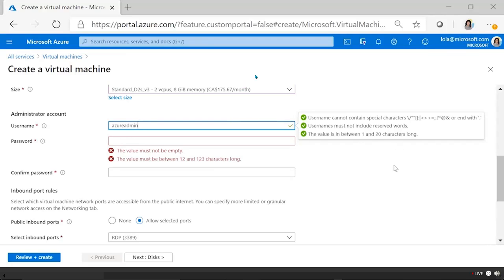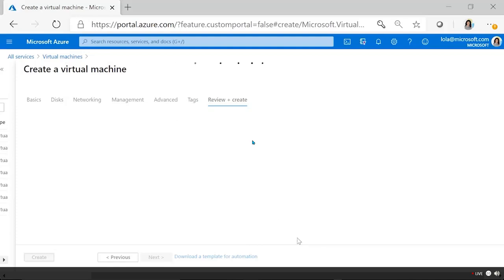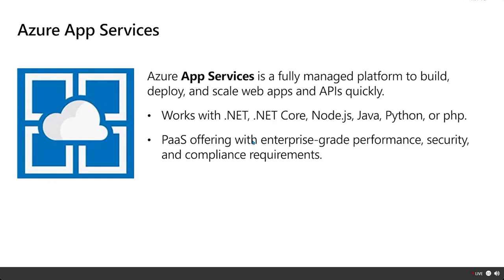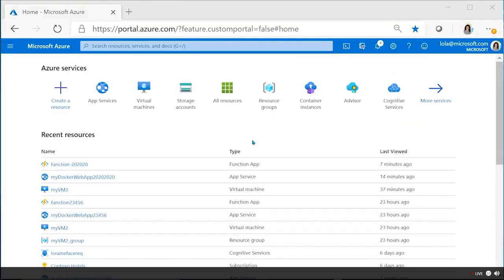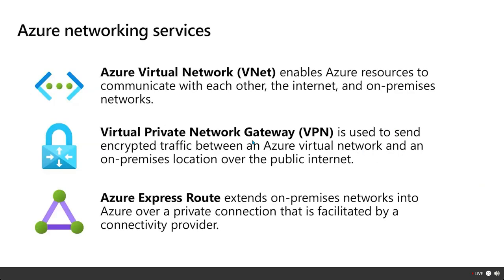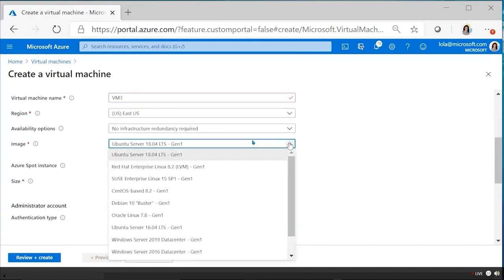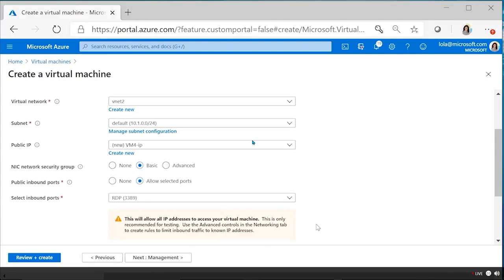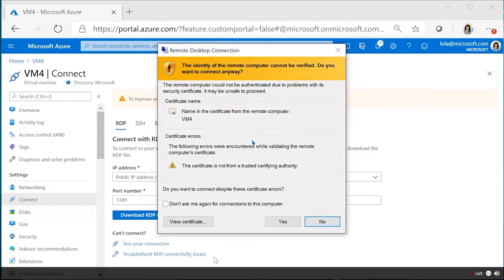Microsoft Azure Virtual Training Day Fundamentals 1